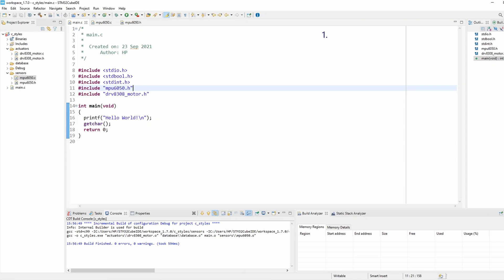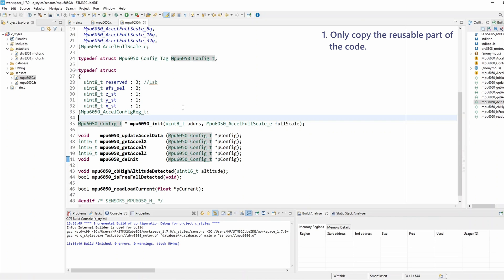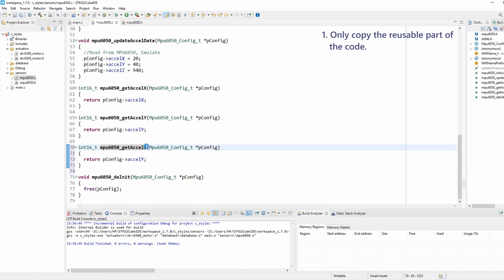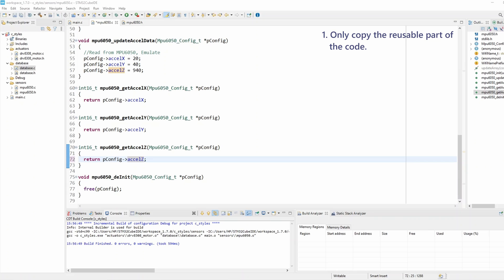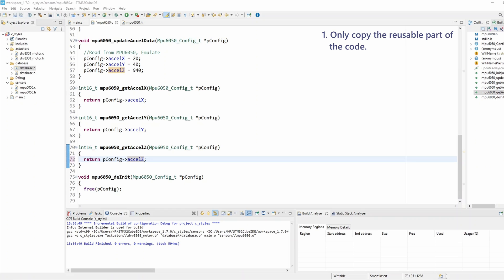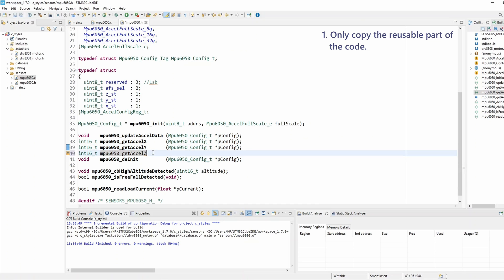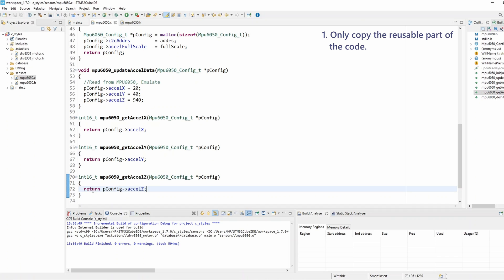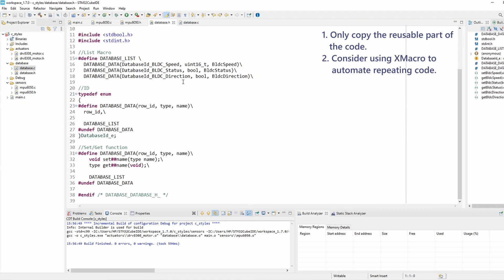Embedded C Programming Style: Tutorial 14 - Copying Code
This tutorial highlights some useful rules for copying and re-using codes throughout your software.